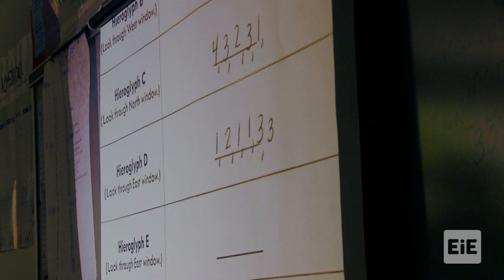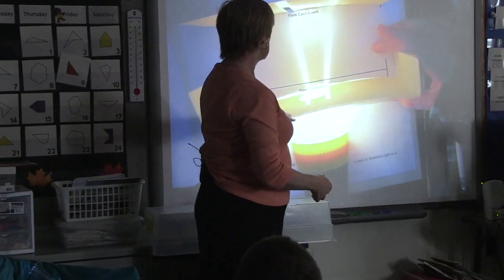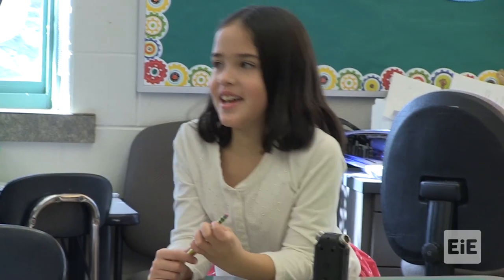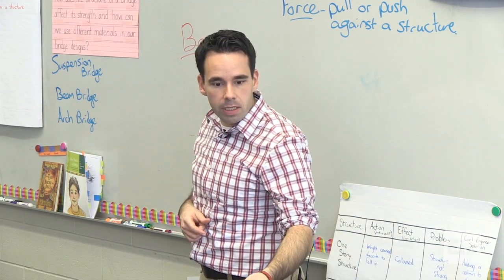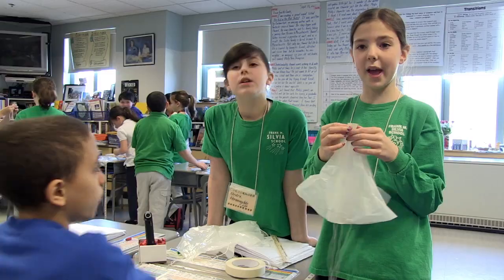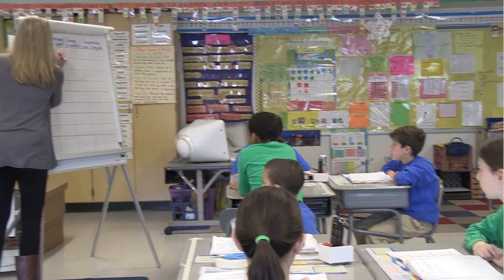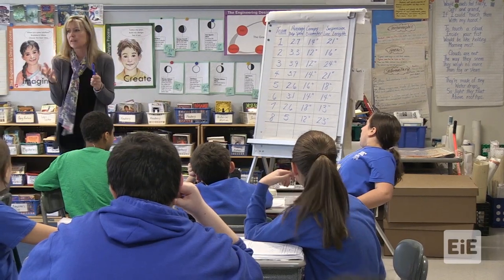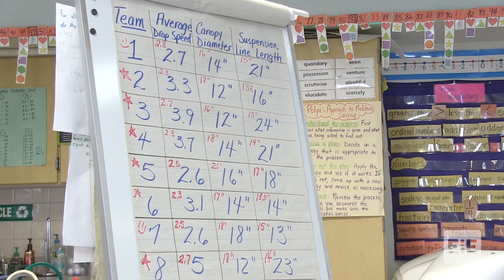EiE Spotlight - Dealing with Data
When your students’ experiments don’t produce expected results, you can turn data discrepancies into teachable moments.